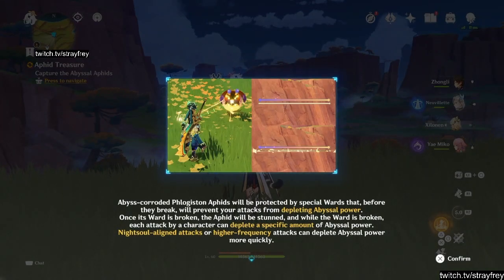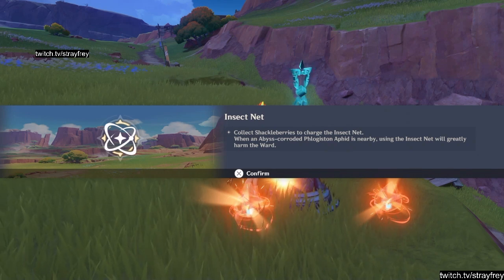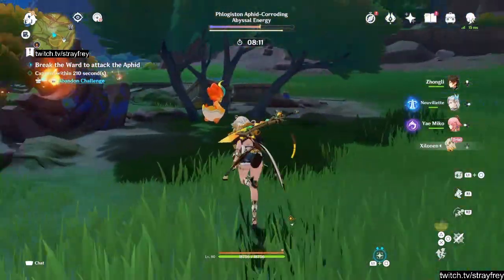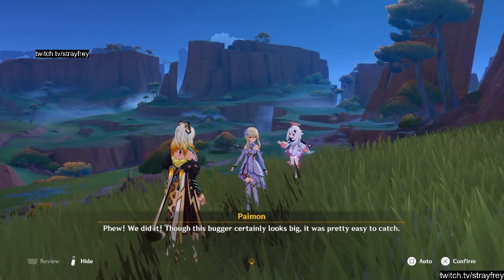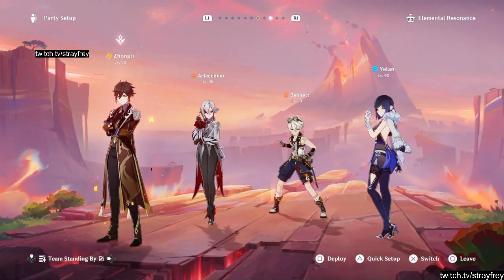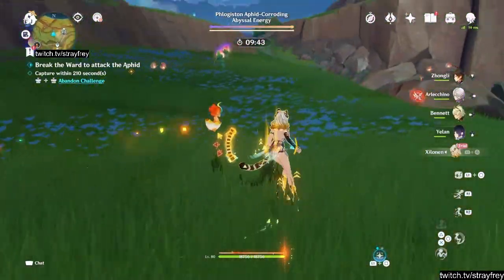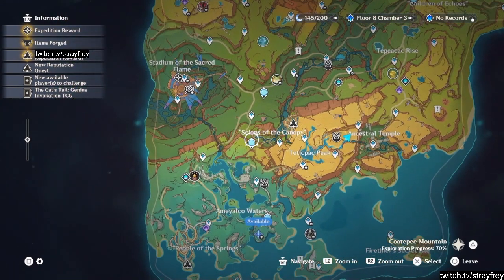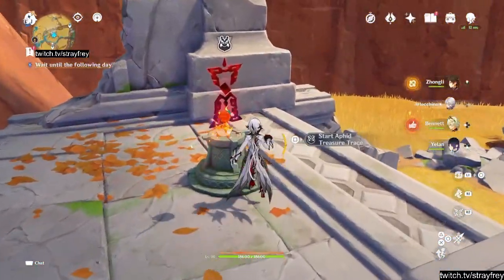Genshin Impact Playthrough Part 70 - Event: Aphid Treasure Chase I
I am late. My bad. Also I was tired - it had been a really long day. So I was kind of confused for a while.